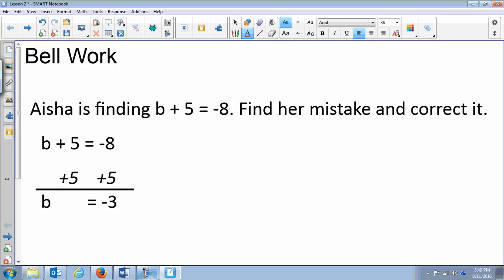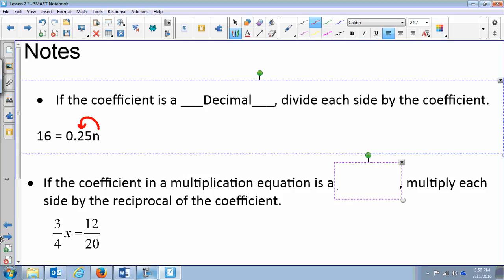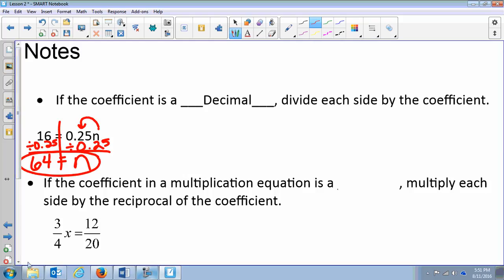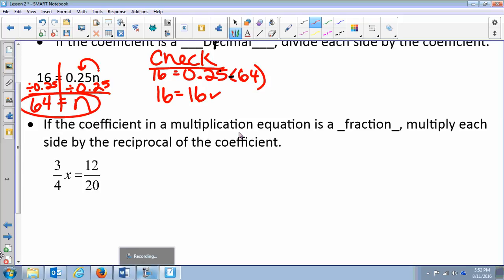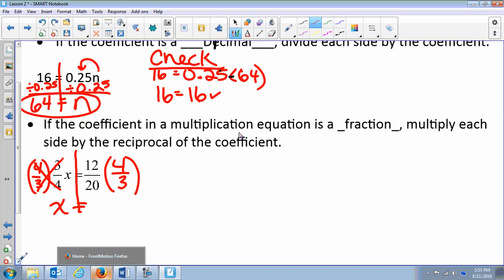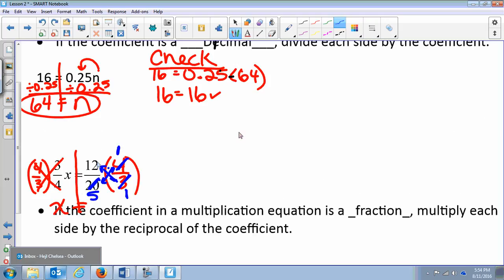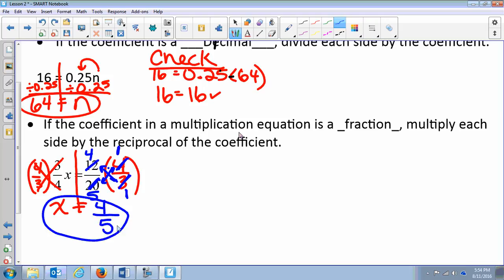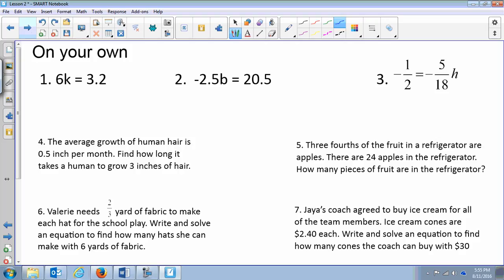Lesson 2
One-Step with Rational Coefficients